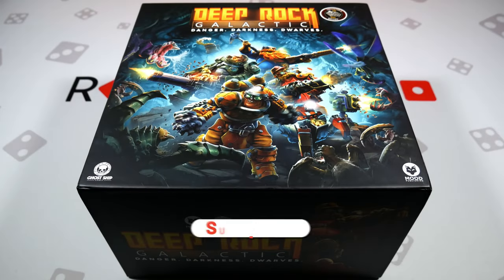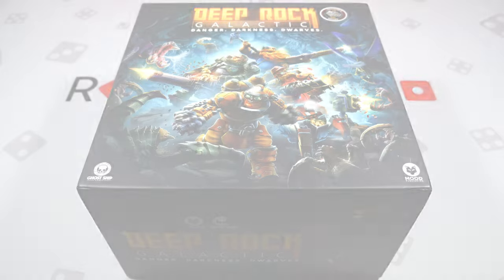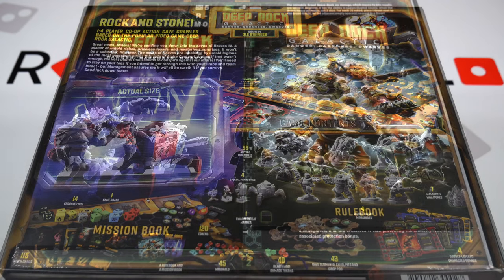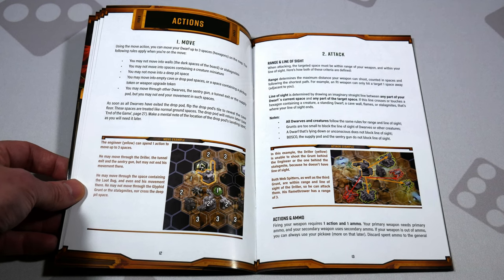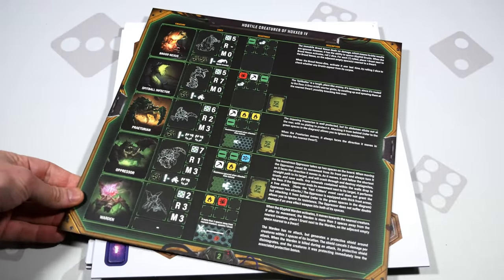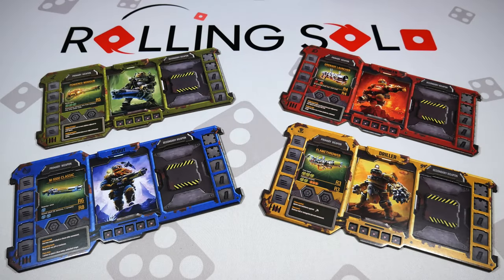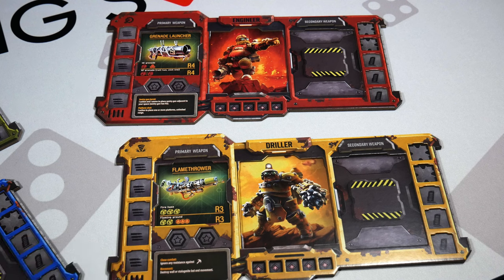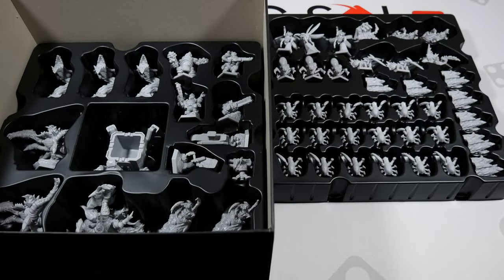Deep Rock Galactic: The Board Game | Game Unboxing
Rollers! Join me as we dig into Deep Rock Galactic created by Ole Steiness with art by Rasmus Berggreen, Jonas Springborg and published by MOOD Publishing. Hope this helps you get a great look at it and helps you decide on it. ;D

Overview 0:00
Box Exterior 0:45
Rulebook & Mission Book 1:22
Punchboards 3:06
Game Board & Player Boards 4:03
Components, Cards & Miniatures Up Close 5:14
Conclusion 10:34
Patreon Rolling Solo Producers 10:49

"In Deep Rock Galactic: The Board Game, an authorized tabletop game adaption of the popular computer game, players take the roles of up to four dwarf miners in space: the Scout, the Engineer, the Gunner, and the Driller. Players must work together to mine precious minerals deep below the surface of a hostile planet where indigenous insectoid predators — the Glyphids — await, aggressively defending their caves against the intruders. Will your team be able to meet the mineral quota set by the company, or will you all end up as dinner for the Glyphids?

Players move around the board while throwing dice to fight monsters and mine rare minerals in order to escape in time with the required amount of minerals needed to win the current mission."